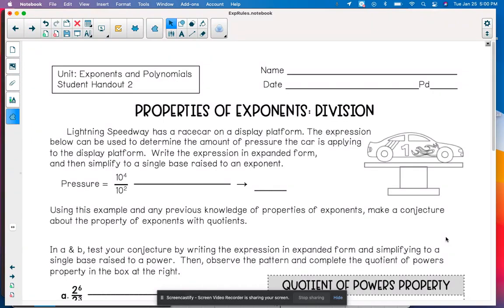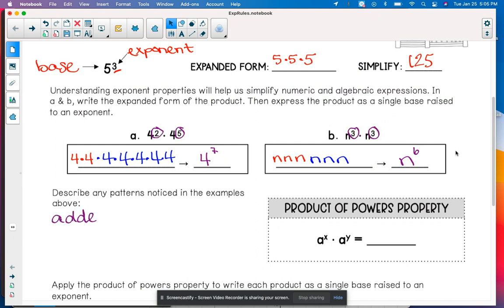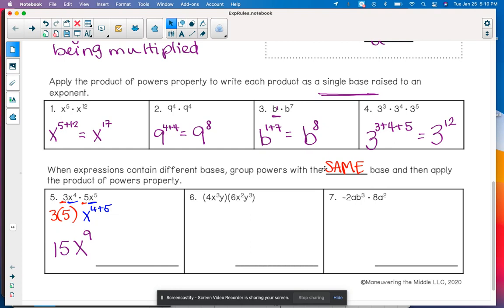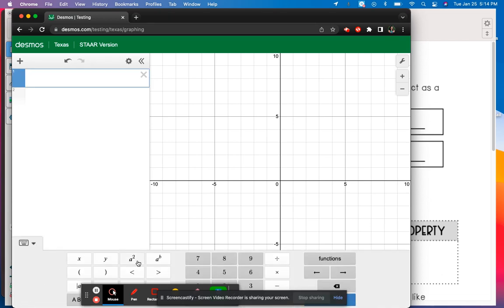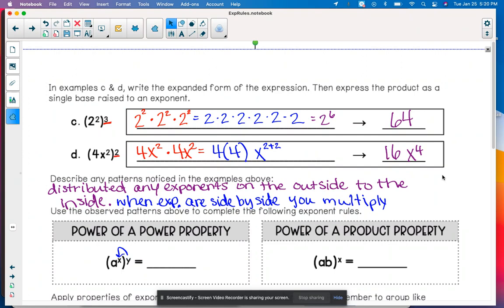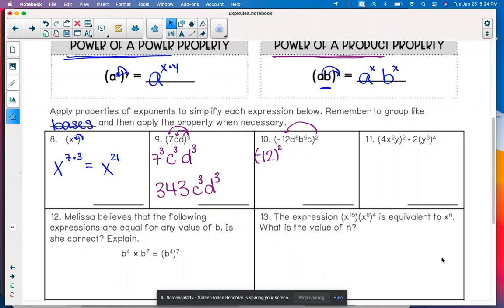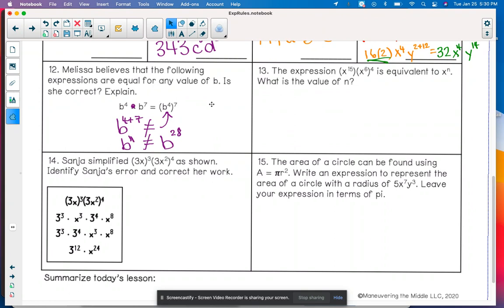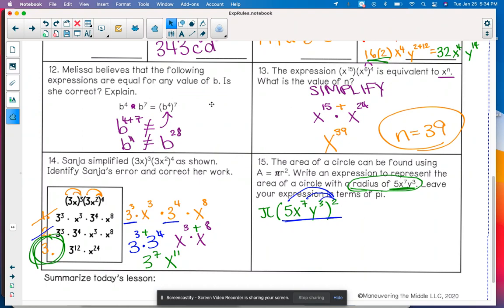Multiplication Exponent Properties